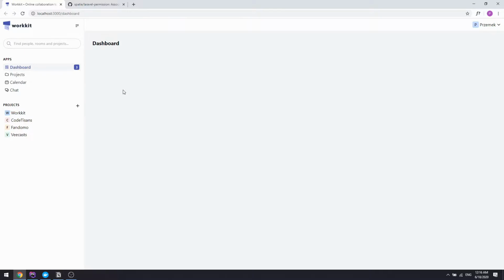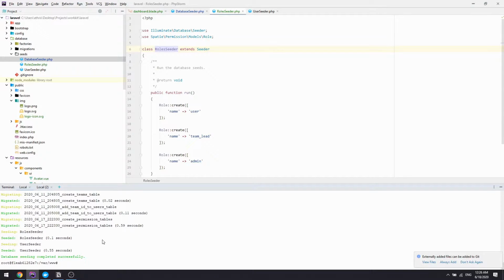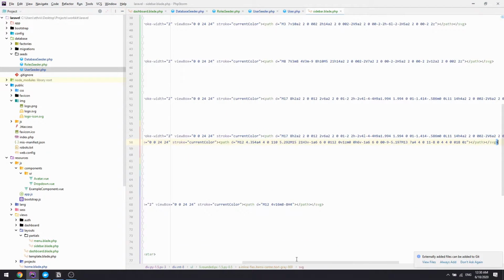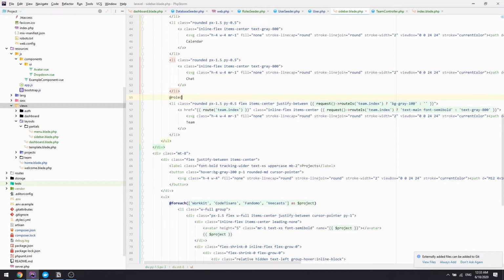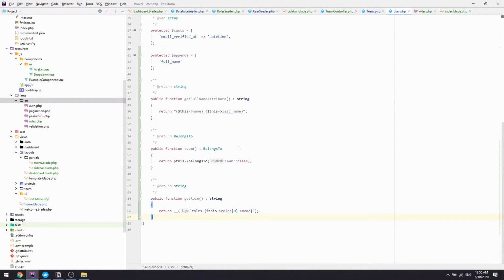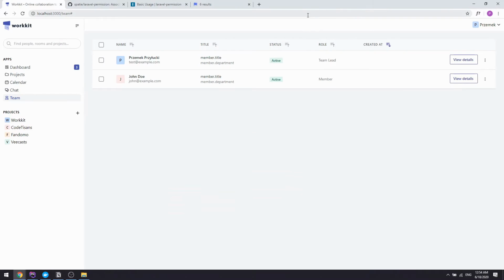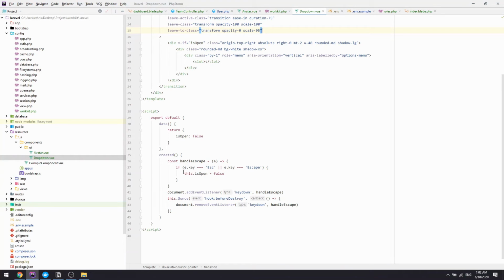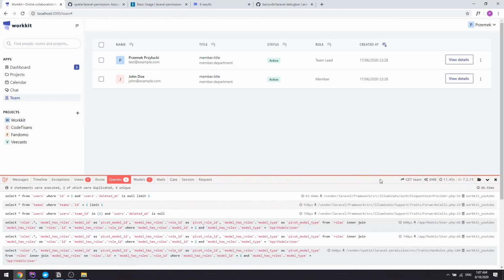Building Laravel SaaS - Workkit #3: Roles, team view, debugbar (Laravel, Vue, Tailwind)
Hi guys!
In this video series we'll be building Workkit - a Laravel SaaS app, the purpose of this app is to be an all-in-one workspace for an online collaboration featuring real-time chat, video calls, cloud drive, time and project management.